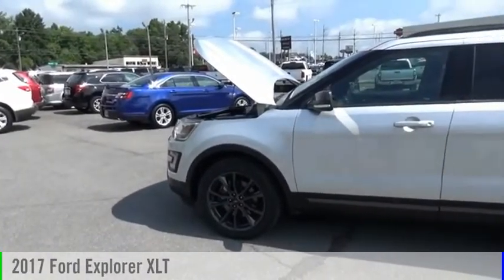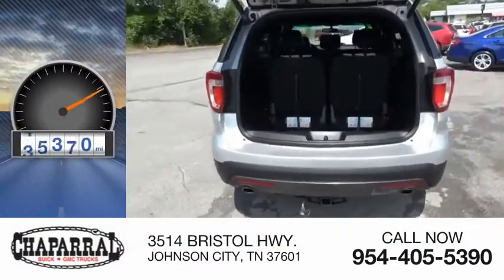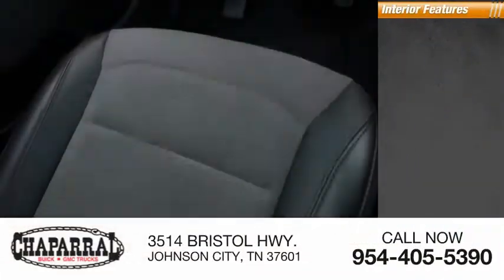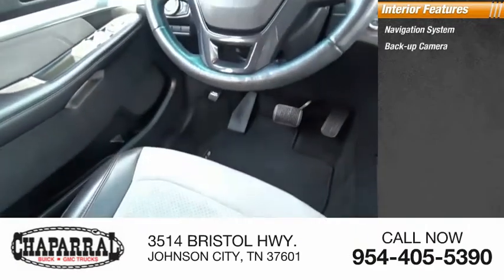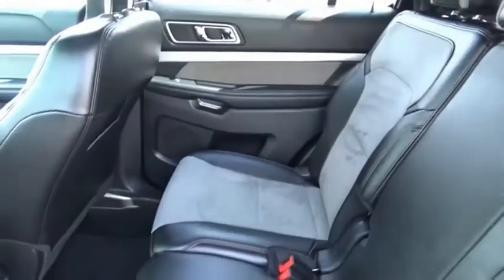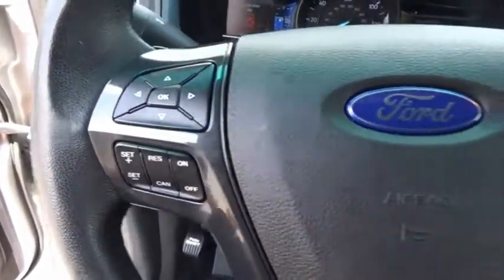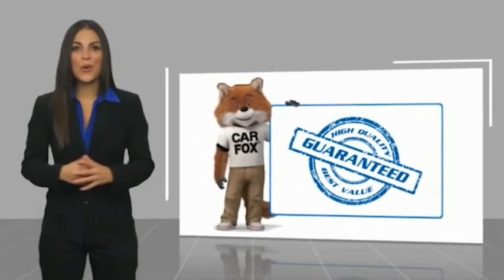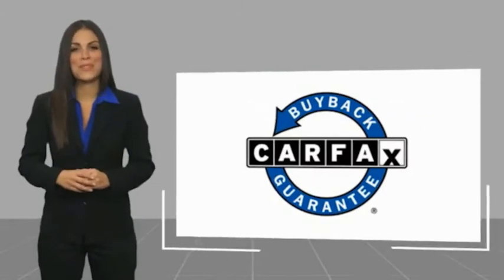2017 Ford Explorer G361587A-M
2017 Ford Explorer XLT

CHAPARRAL
3514 BRISTOL HWY.

Looking for an amazing value along with an amazing ride? At CHAPARRAL we provide the lowest prices to go along with this 2017 Ford Explorer! This vehicle is equipped with many options. Power Door Locks. Power Windows. With a power seat in this vehicle every driver rides in comfort. Tired of the radio? Bring your favorite music with you and enjoy the MP3 player this one offers! Good looking Alloy Wheels always make a vehicle look sharp. And this one does! A/C is a must have during summer. Getting comfortable behind the wheel of this one is easy. It has a Tilt Steering Wheel. Got a long road trip planned Cruise Control can help keep your speed under control! Also included on this vehicle is a Rear Defroster!! Skip to the next track on your CD player with the Audio Controls on the Steering Wheel. Also includes a Drivers Airbag! Warm up everything in your car on those cold winter mornings, including the seats! Comfortable Front Bucket Seats always make the drive go by quicker. Easy to clean and maintain leather seats help keep that new car feel. When planning you next trip. 'Plan' on using this Navigation System!! Technology just gets better. Back Up Camera is included on this one! Buy and Drive with Confidence. it has ABS!